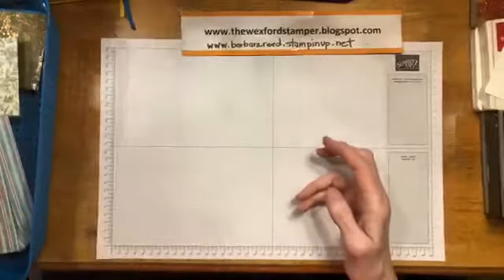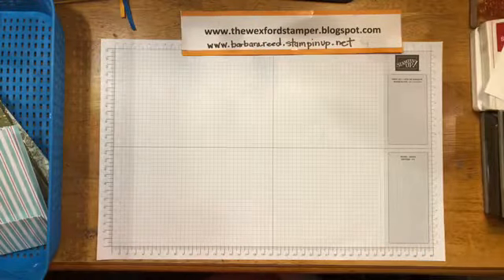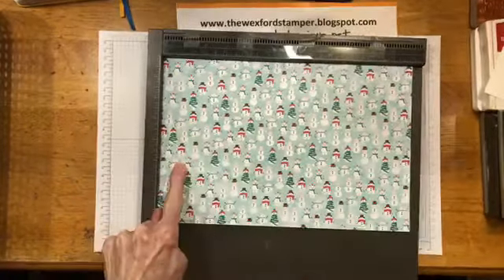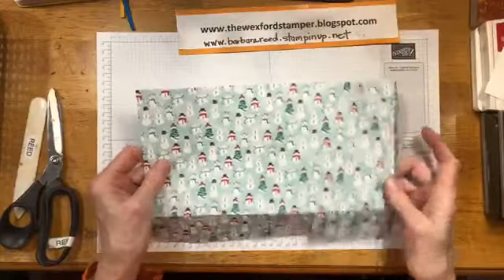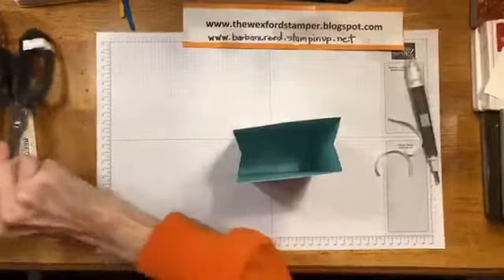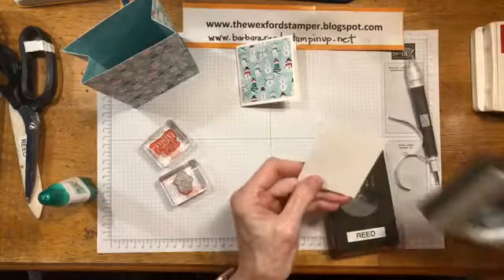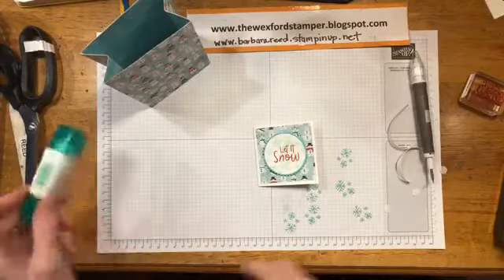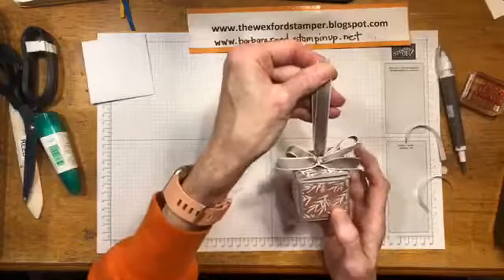Fold Flat Lunch Bag Style Gift Bag with Coordinating Note Card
Use up all that beautiful holiday DSP making these adorable gift bags and note cards.  Easy to store and great to have on hand for unexpected gift giving